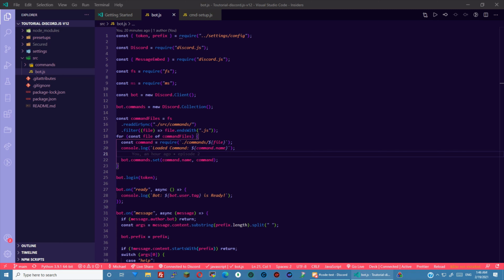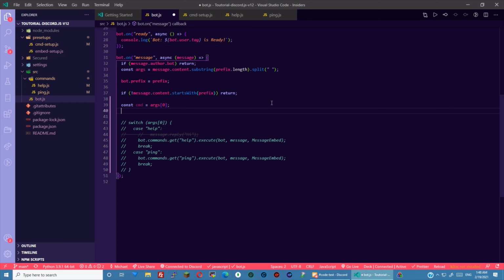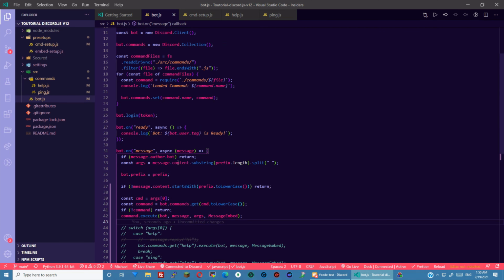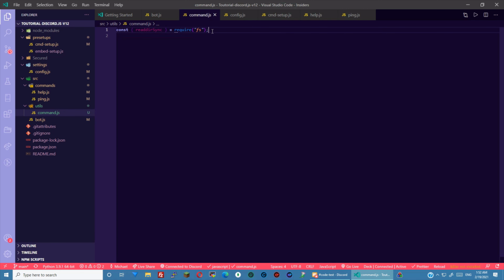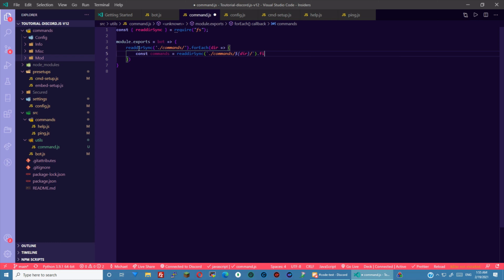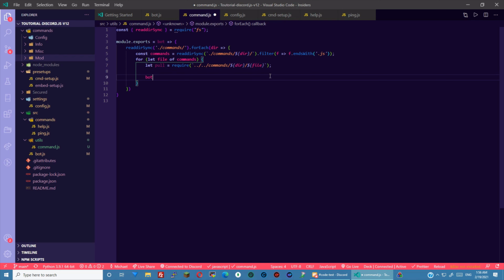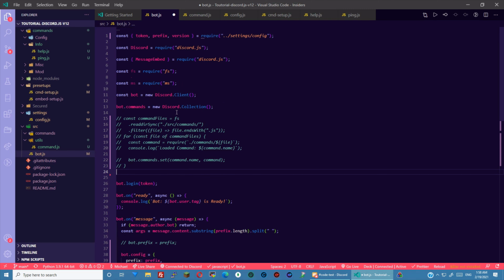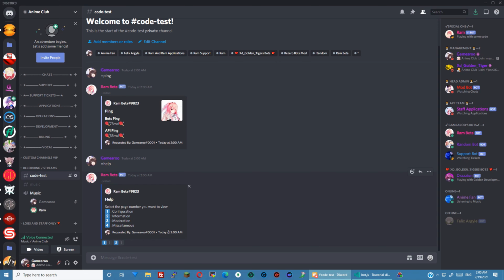Discord.js v12 Part 5 | Command Handler Update (OUTDATED)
TimeStamps:
00:00 - Intro